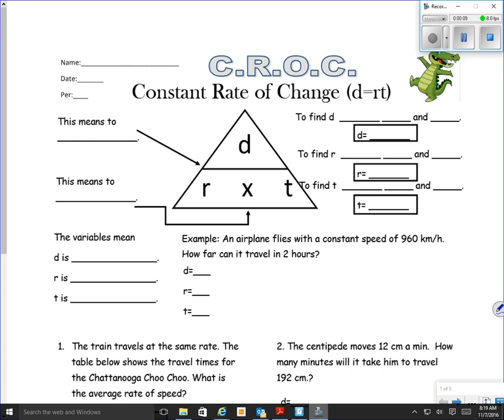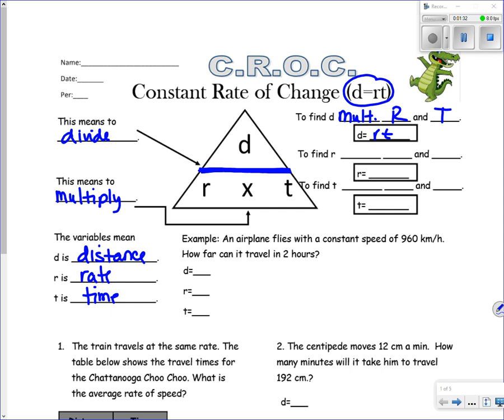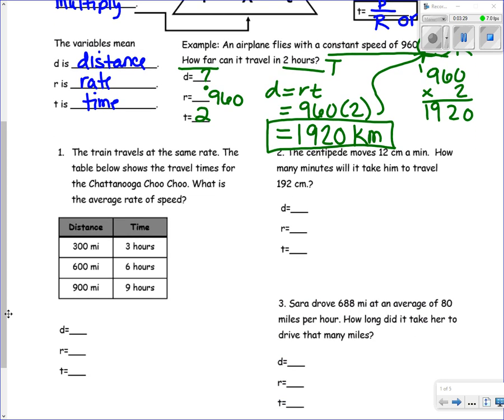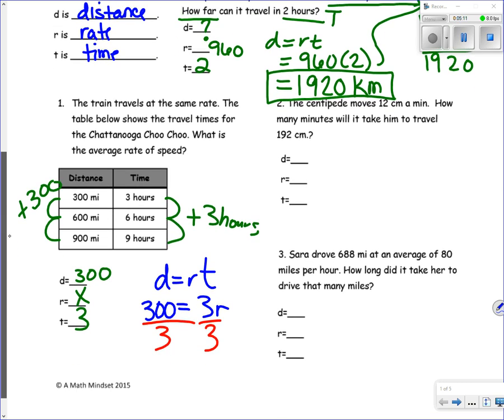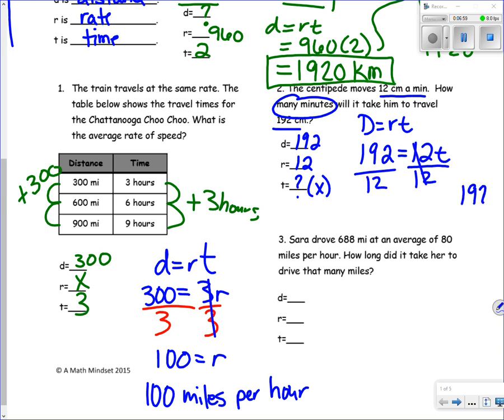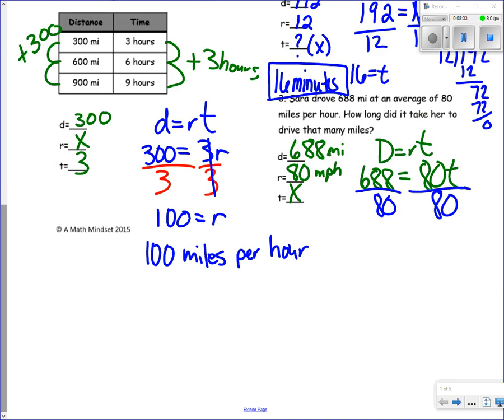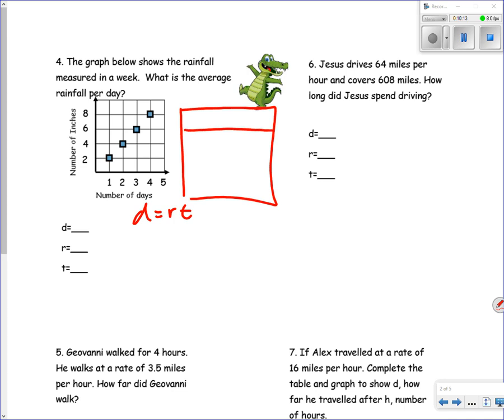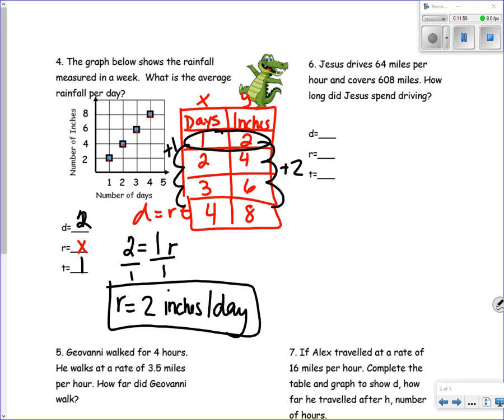Constant Rate of Change d=rt